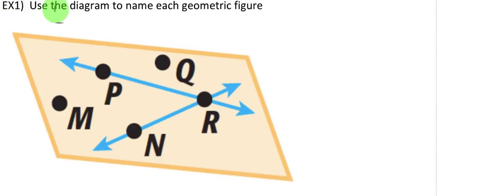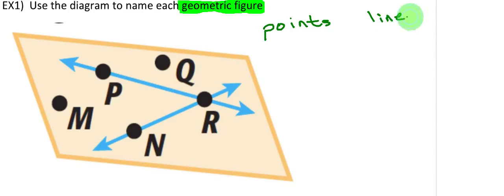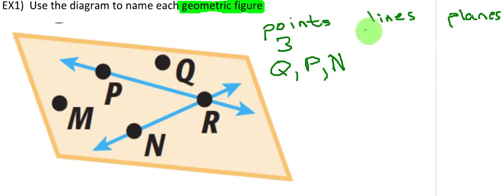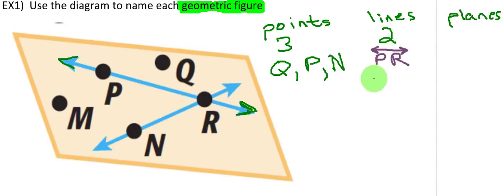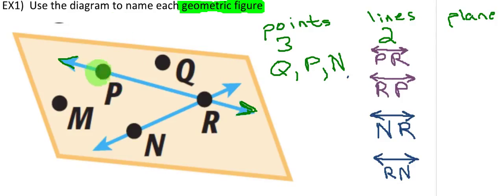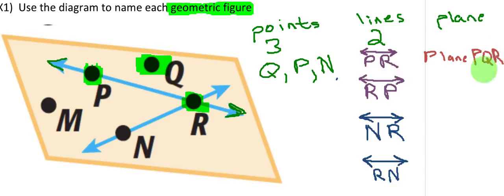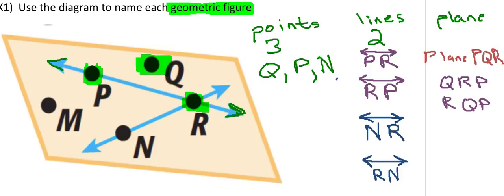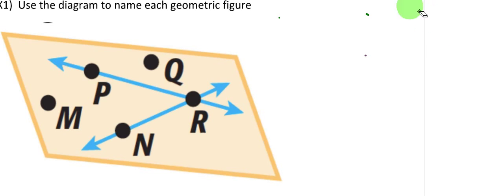256 8 1a